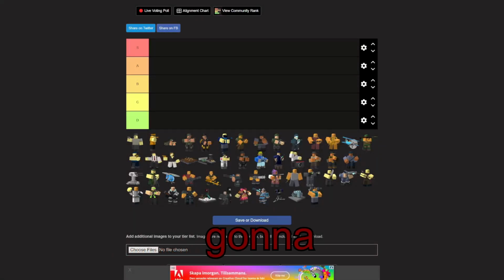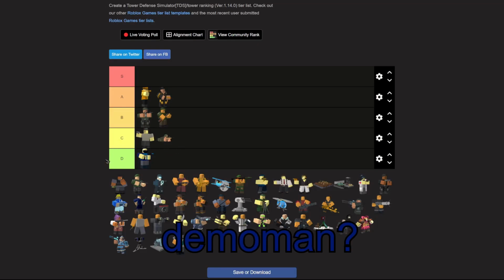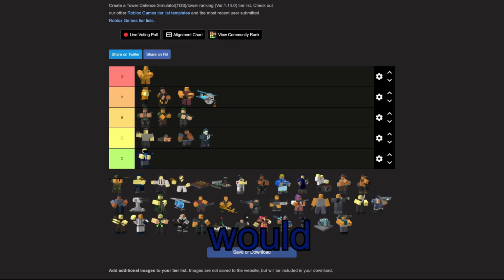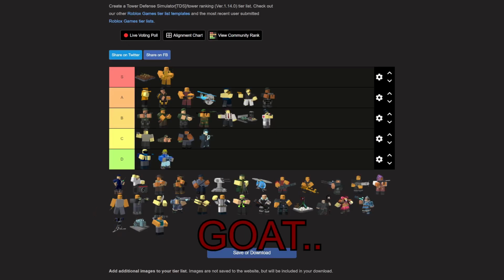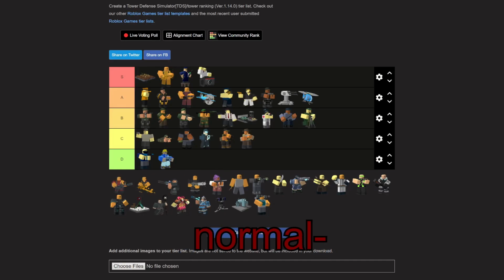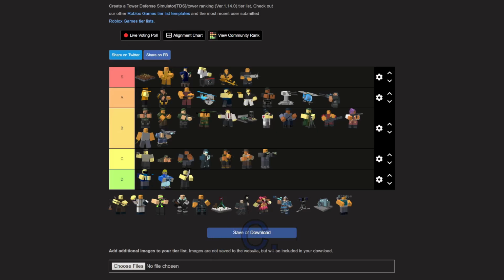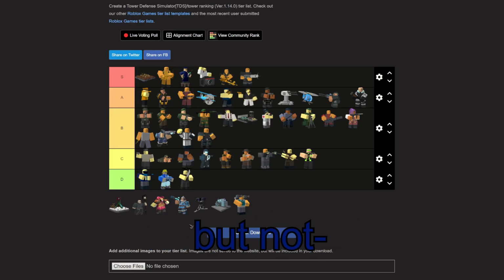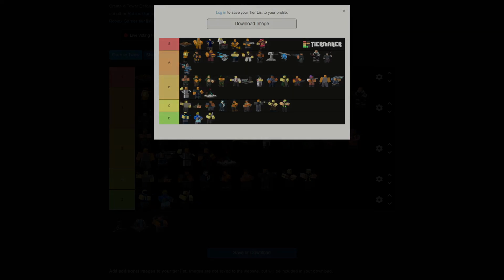TDS Ranking all towers but with a catch..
So I was gonna rank towers but instead my friend ended up doing it, hes maybe played the game one or two times. Sorry for the bad explanations for some towers and outdated video so  ¯\_(ツ)_/¯